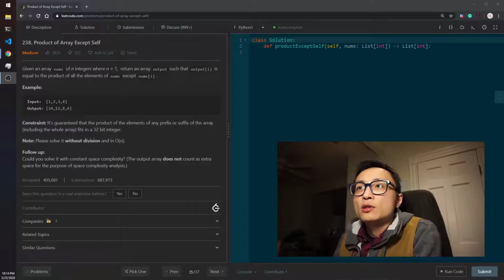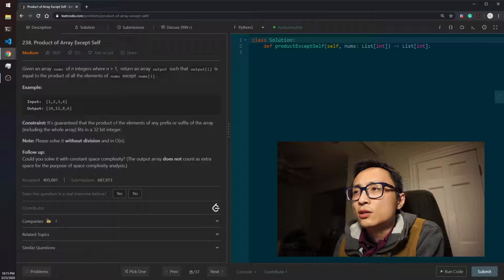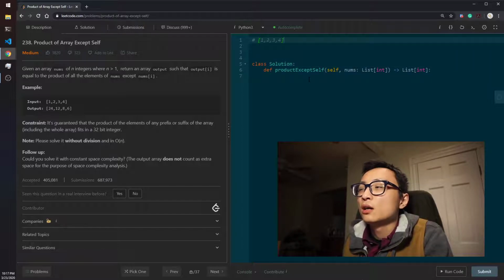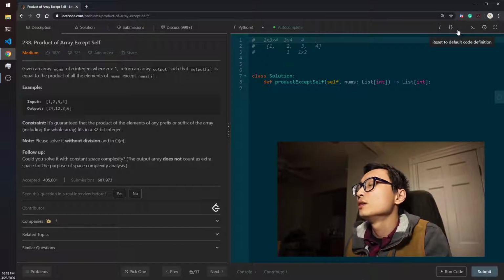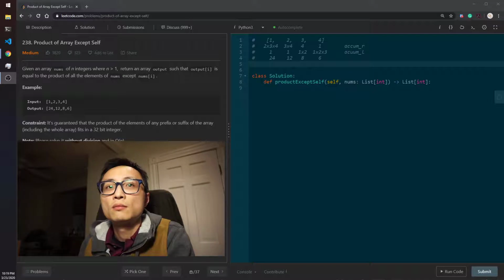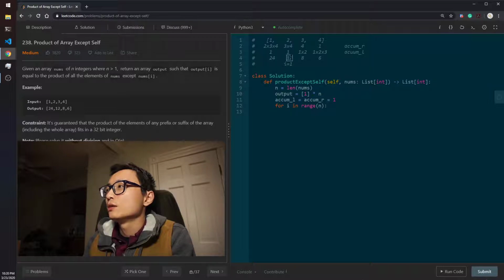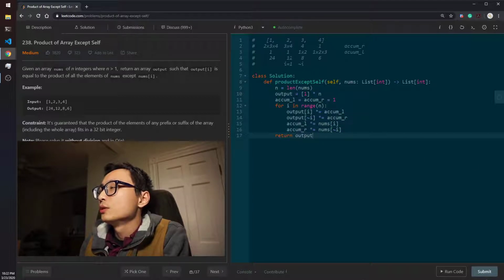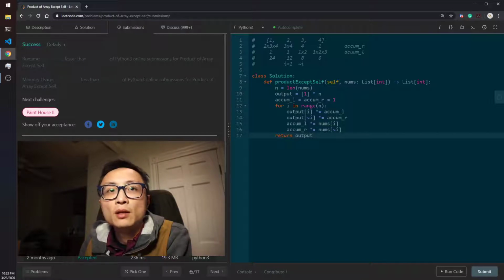Leetcode 238 Product of Array Except Self